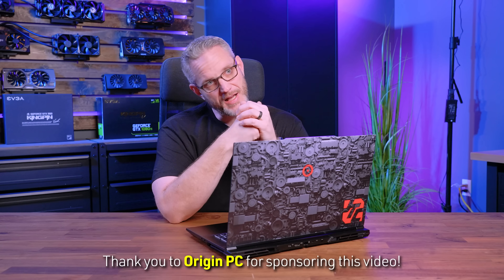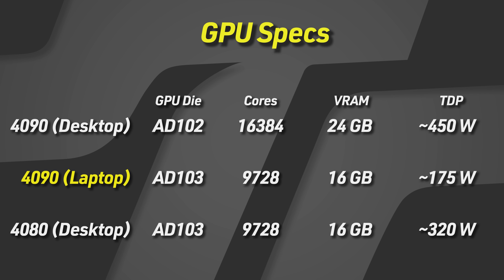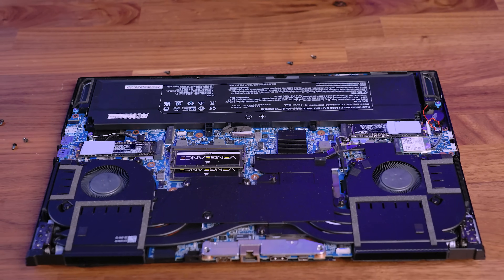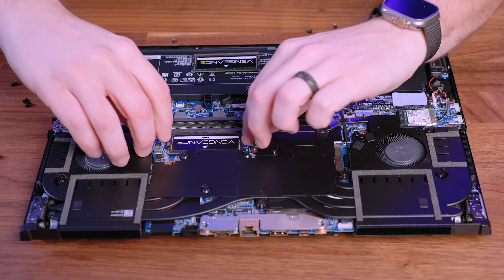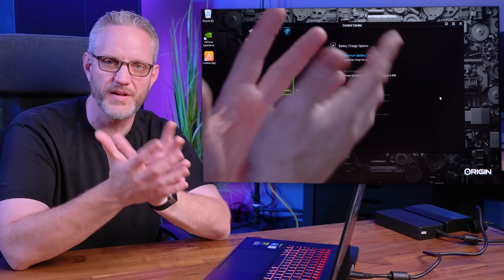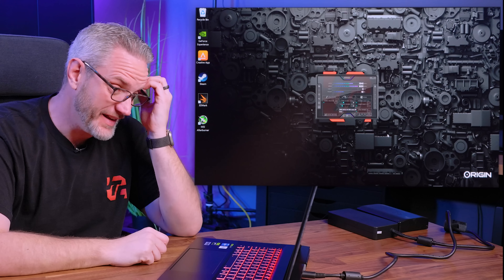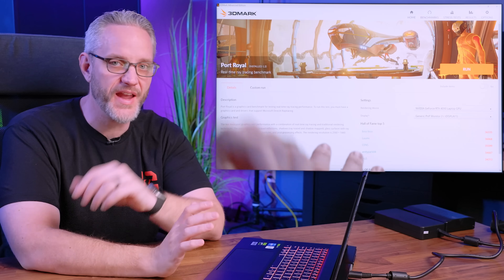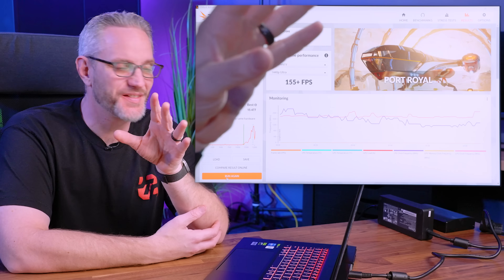When a laptop is actually faster than an RTX 3090 GPU... YIKES!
Thank you to Origin PC for sponsoring todays video of the EON17-X laptop.